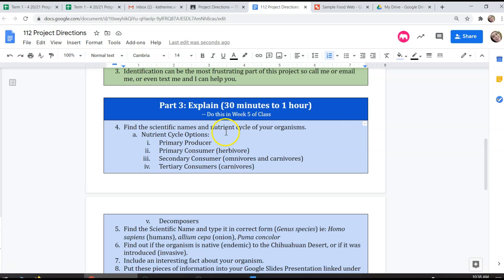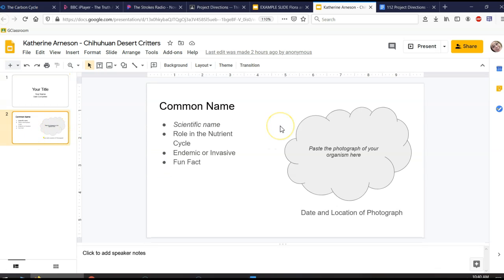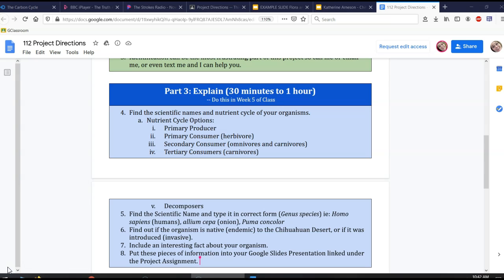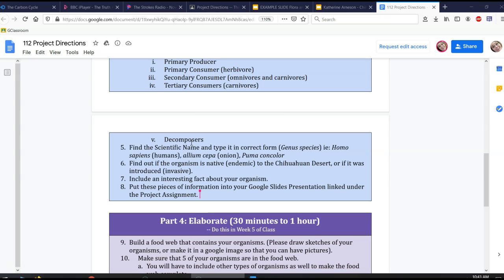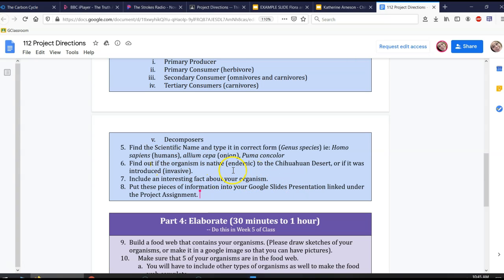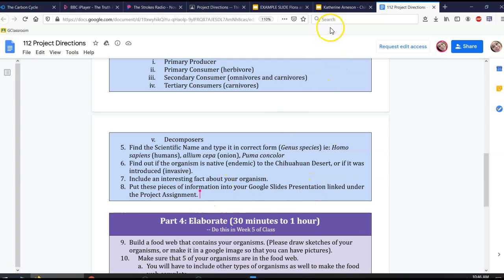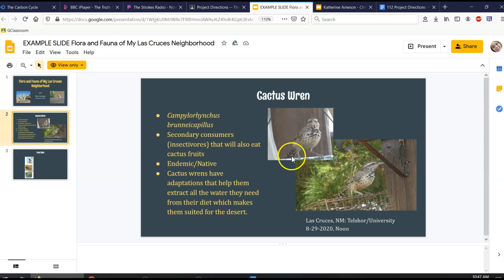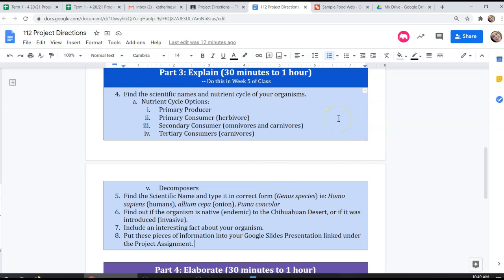112 Project Part 3